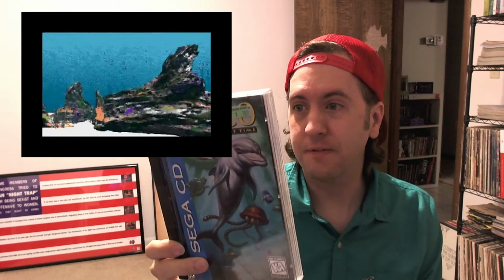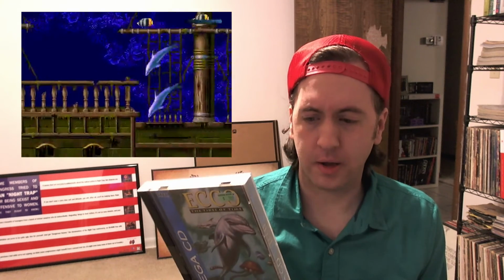My take on Sega CD's Prized Jewels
vampyre mike made a video talking about his sega cd hidden gems, i thought i would throw my hat in the ring. not necessarily "hidden" but these can be easily dismissed for better ports, or just overlooked games.